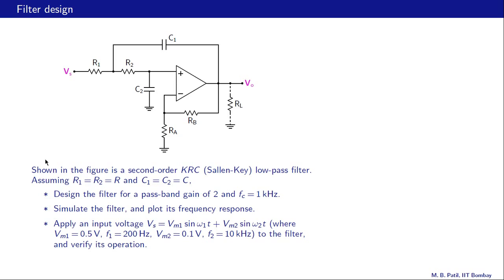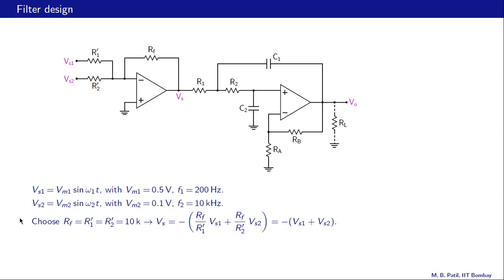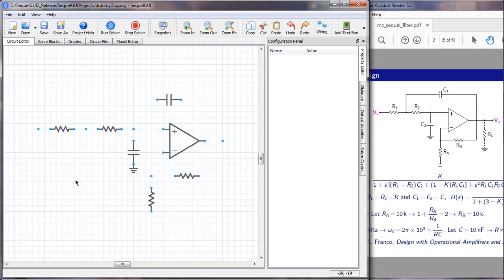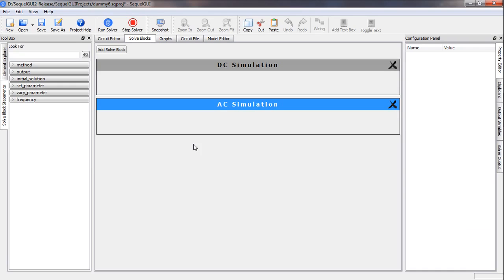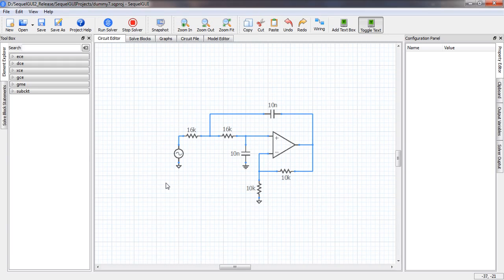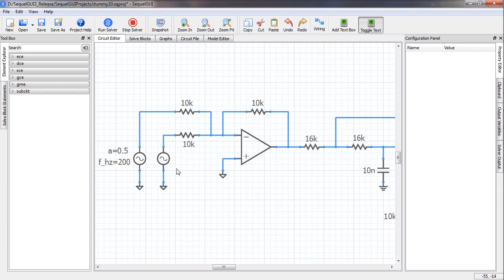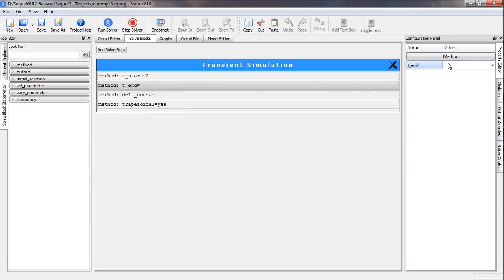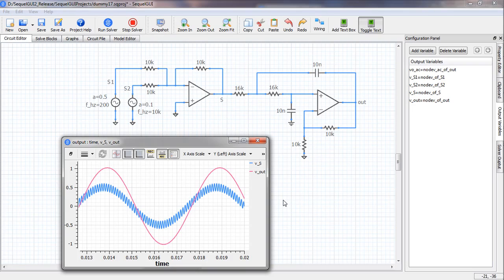Lecture 45 Simulation of op amp filter